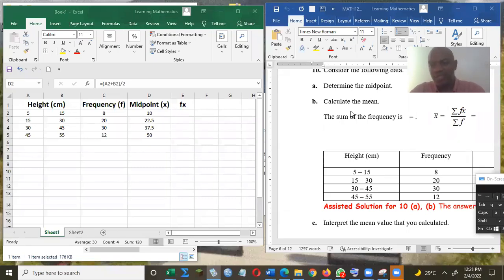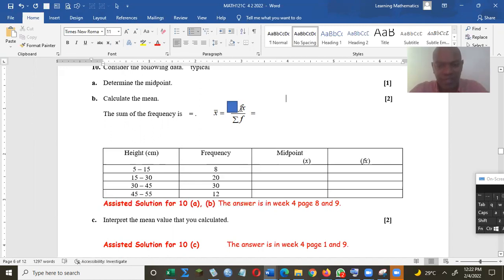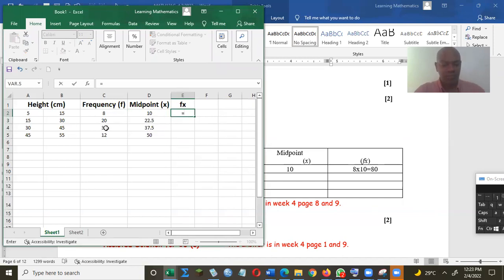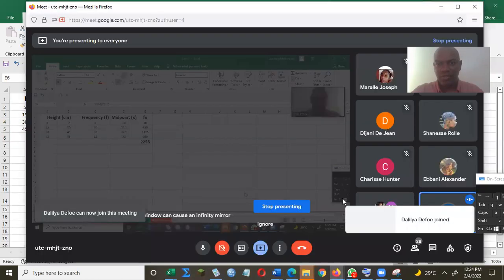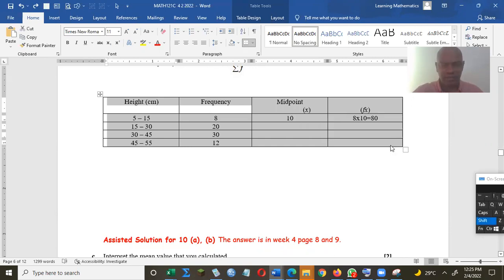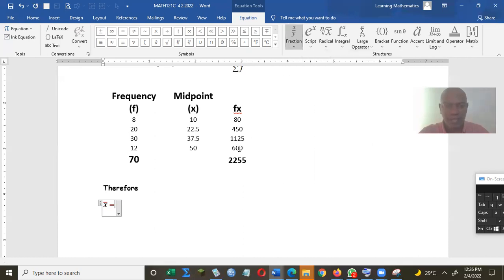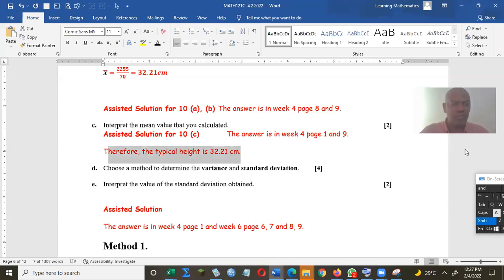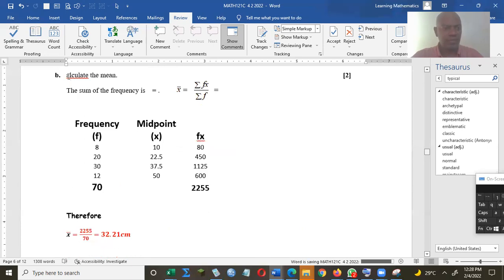Mean for Grouped Data